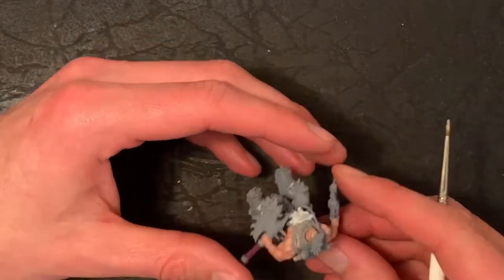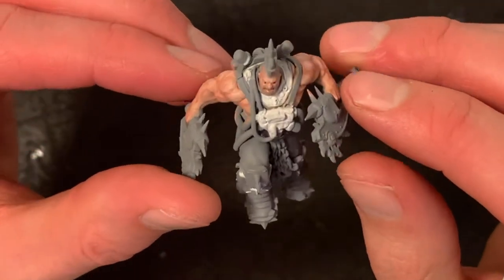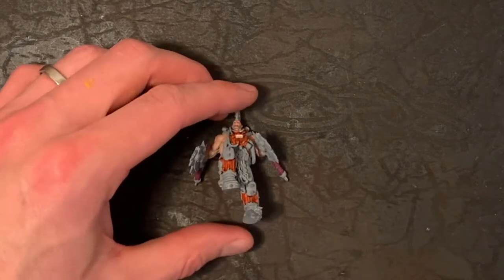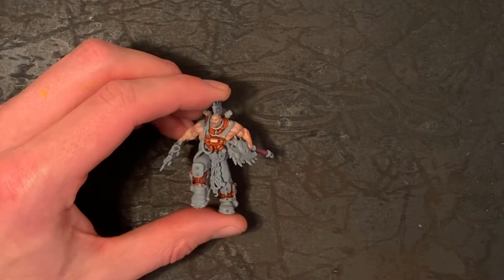how to paint orange armour for all your Warhammer 40000 Goliath needs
In the vid we will be delving into the way to get a really nice orange armour colour. Fantastic for all your crazy Goliaths to look like they are in cast off hazard suits.

It does not matter if you are building Tabletop Mini's, Gunpla, Scale Models, or anything else within the world of modelling. Flying Raven Studios is exploring the world of miniature modelling to help you get the best information so you can get the most out of your hobby.

If you have any questions or comments or ideas, please drop them in the comments and join the Flying Raven Community.

RESOURCE LIST for this video
(you may not need all of the below to build your mini, this is just what I used):

MODEL:
-     any but in this one it was a Stimmer

PAINT AND ACCESSORIES:
-     Pallid Which Flesh
-     Gryph-hound orange
-     Agrax Eathershade
-     Averland Sunset
-     Leadbelcher